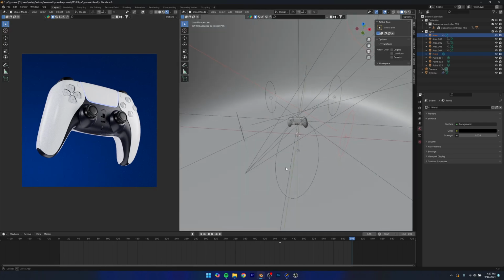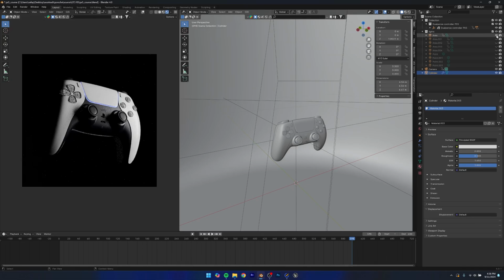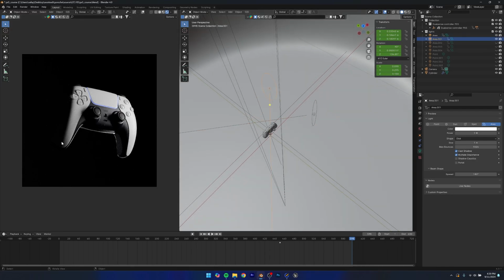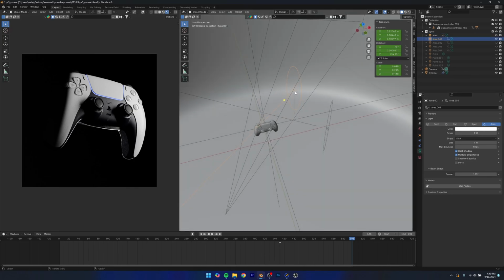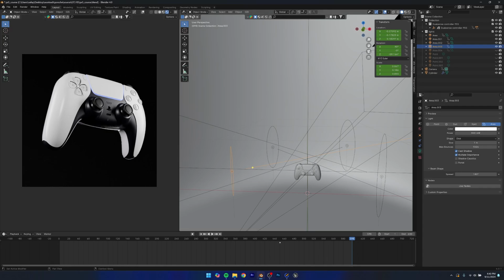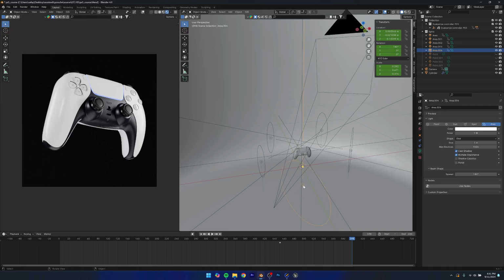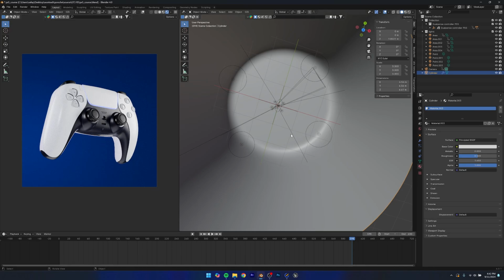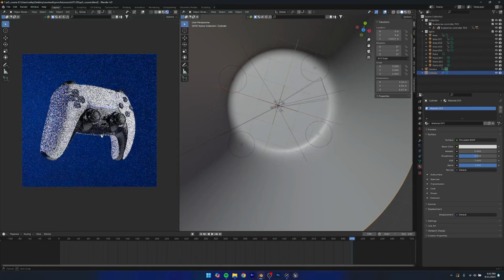How to do Product Lighting in Blender 3D (PlayStation 5 Controller Lighting Breakdown)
Full Product Visualization course on Udemy (It includes two other tutorials as well)